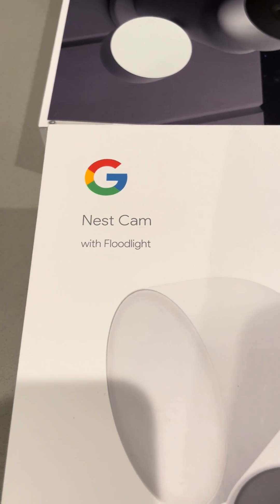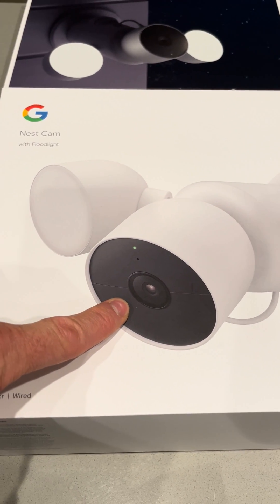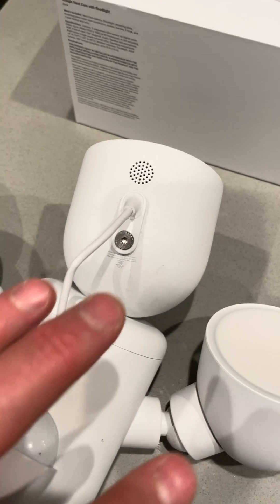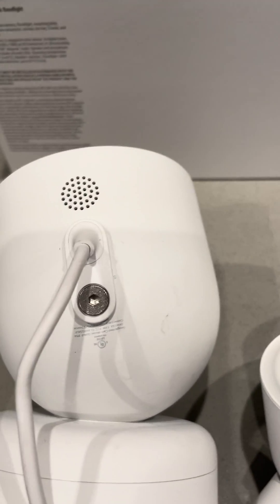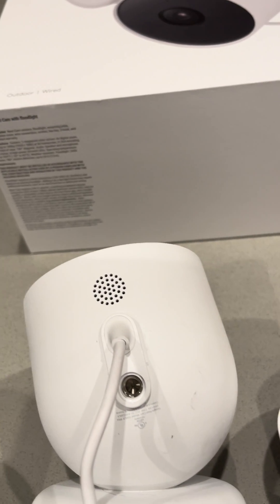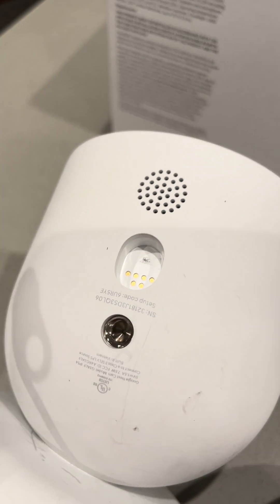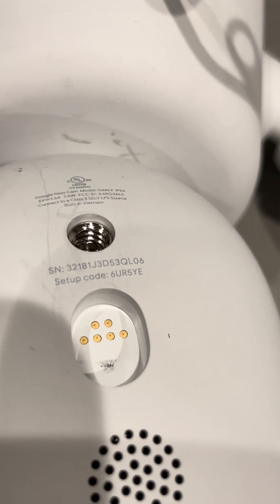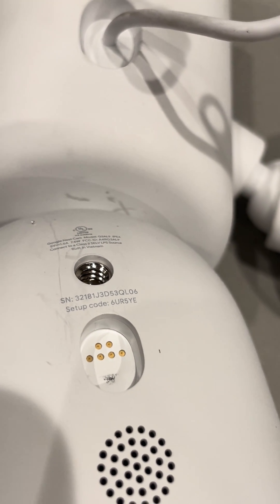How to find 6 character code for Google Nest camera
The guy that installed our Google Nest Camera didn’t save the QR code sticker. The Google Nest documentation refers to a six digit code, but it’s hidden on the camera. This video shows you how to find the six digit code.